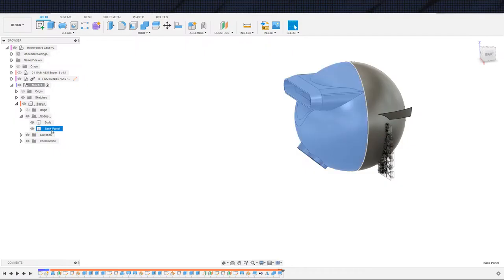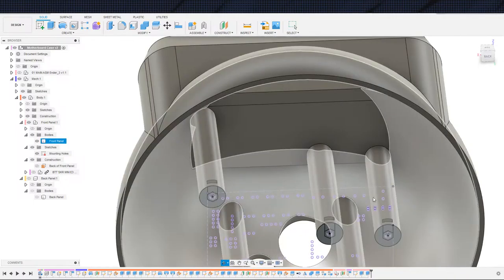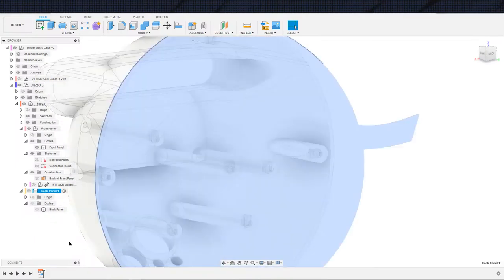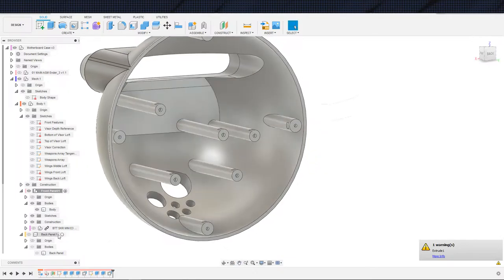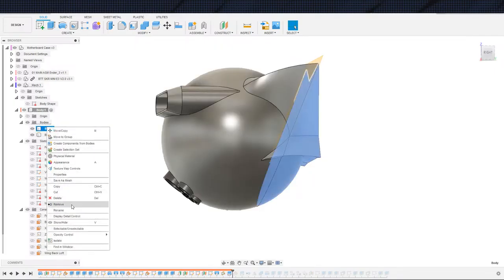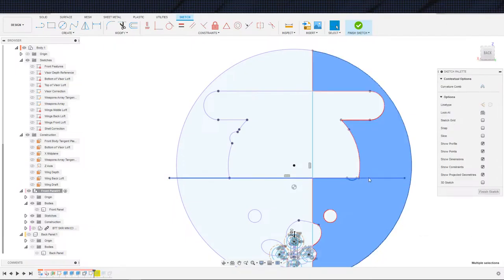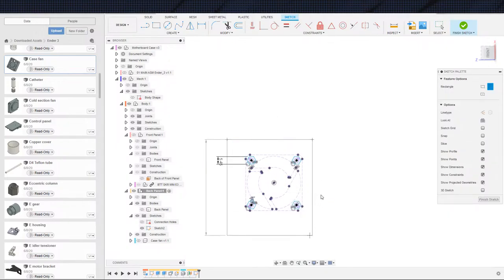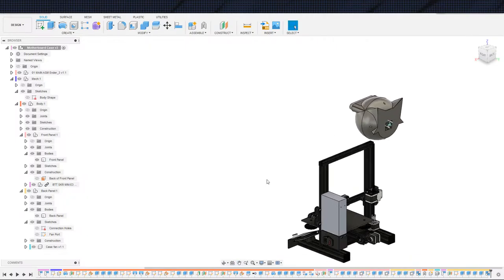Head, Legs, Bolts and Nuts- Ender 3 Custom Electronics Case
The robot version of Heads, Shoulders, Knees, and Toes.